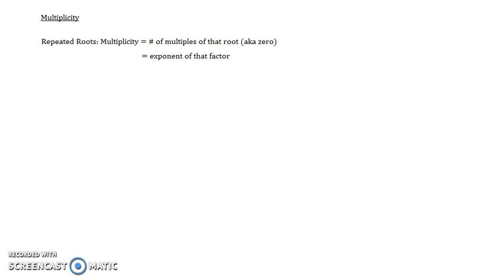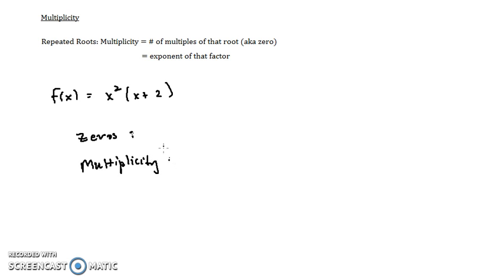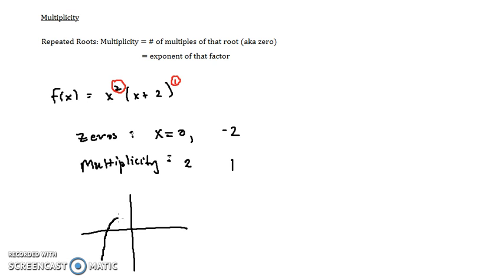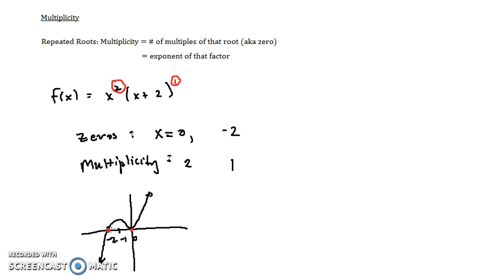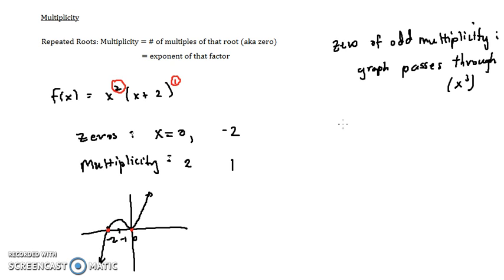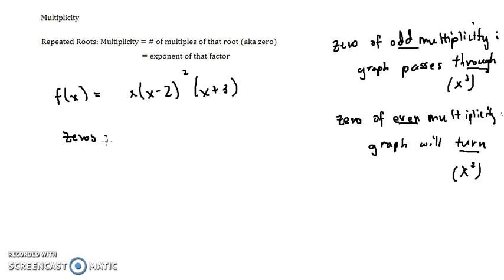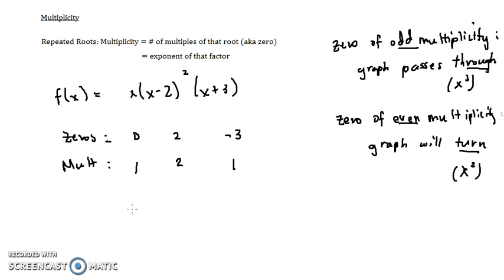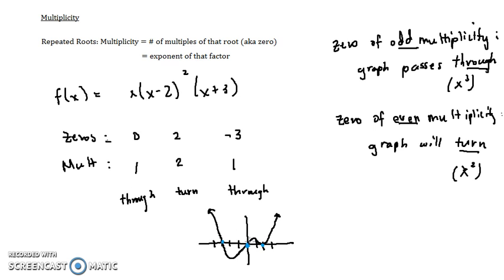Section 5 1 part 4